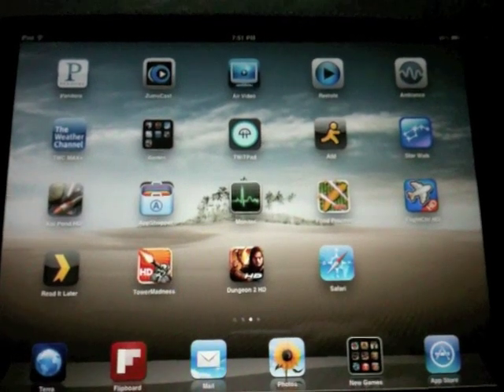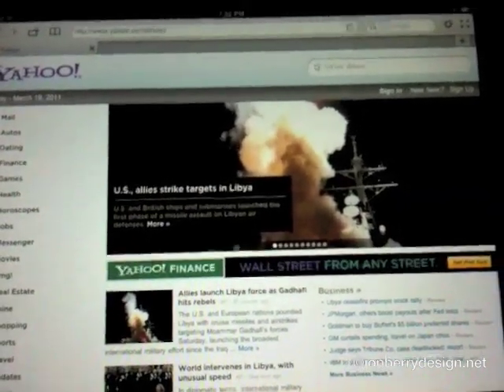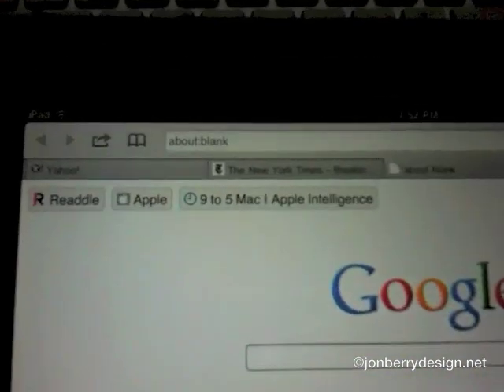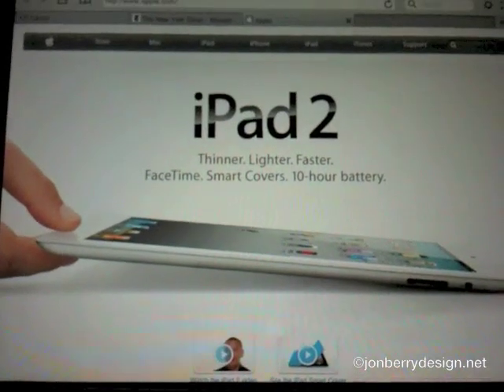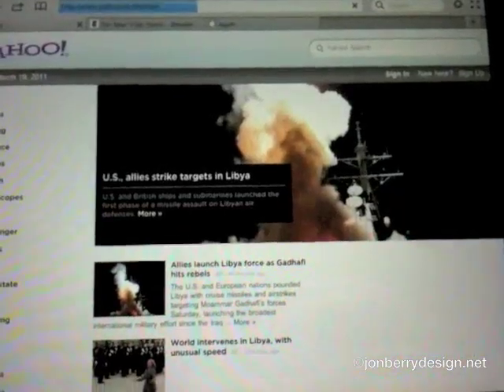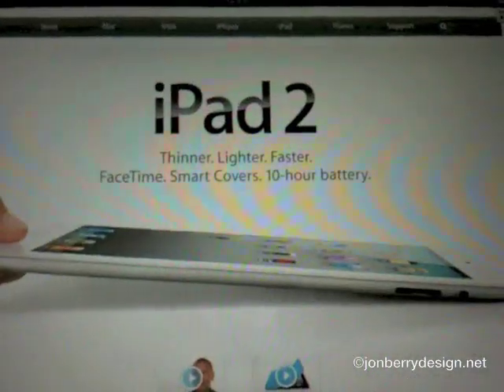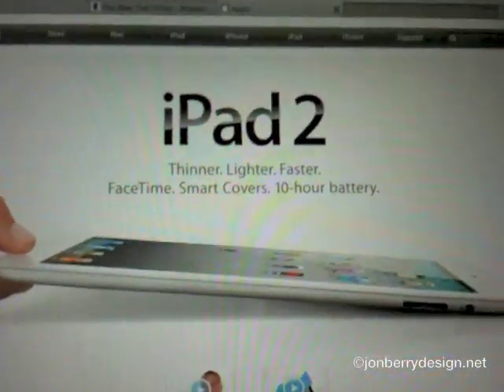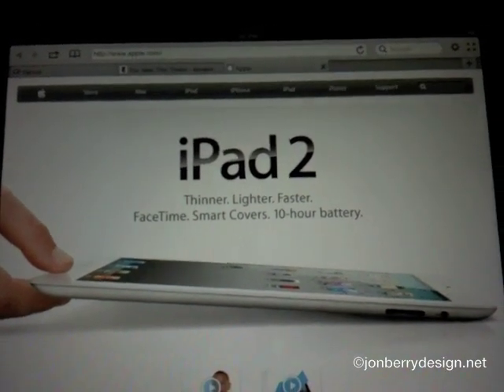Terra for iPad Review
A quick video tour of Terra web browser iPad app.